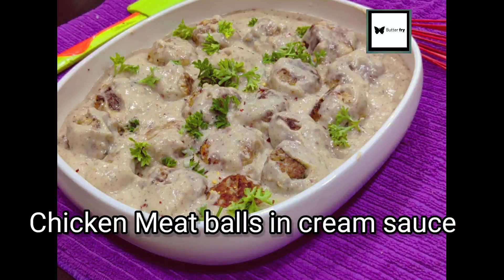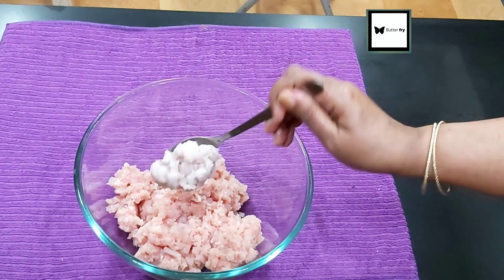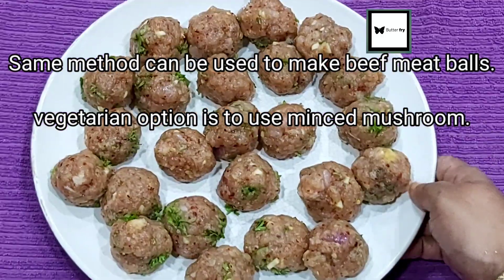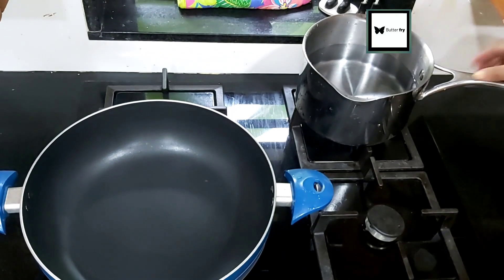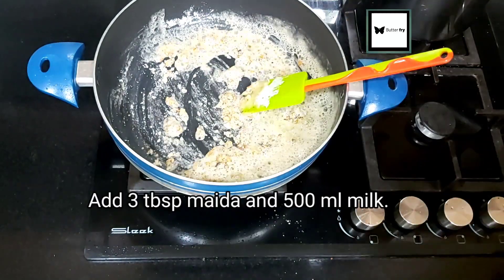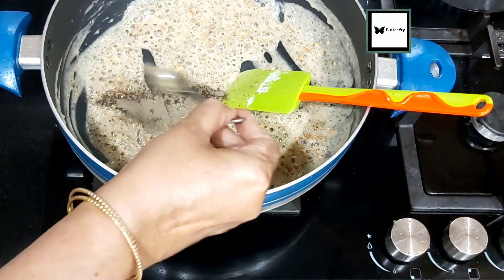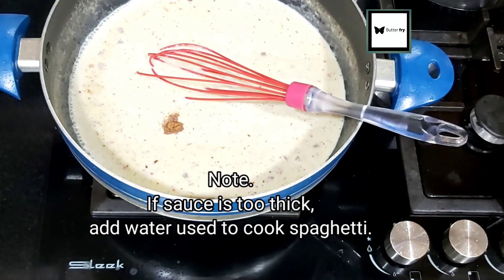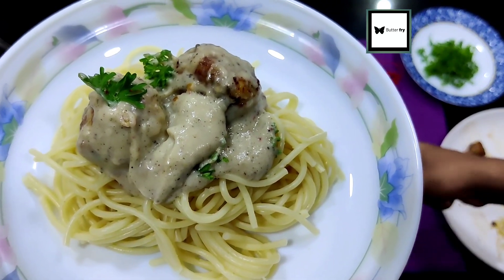Chicken meatballs in creamy sauce| ചിക്കൻ മീറ്റ് ബോൾ |Butter FRY recipe|swedish meatball | S 2020-26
Here is a yummy and easy recipe for Chicken meatball in a creamy sauce. We can make this as a one pot meat. This can be served with spaghetti, noodles, pasta or mashed potato.
Lingenberry sauce is a common accompanument for swedish meatballs.
We can add Worcester sauce also to the meat mix.

ingredients
chicken minced 600g
bread slice 3
crushed chilli flakes 3/4 tbsp
parsley
minced garlic 1 tbsp
nutmeg powswr 1/4 tsp

3 tbsp oil extra virgin olive oil
1 1/2 tsp butter

1 tbsp minced garlic
chilli flakes 1/2 to 3/4 tsp
chicken stock or water used to cook spaghetti
( optional)